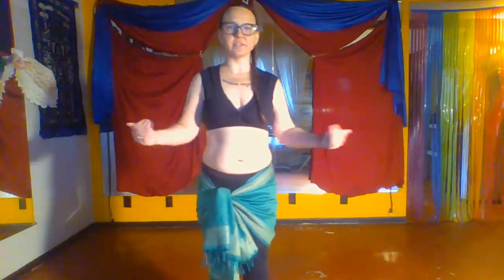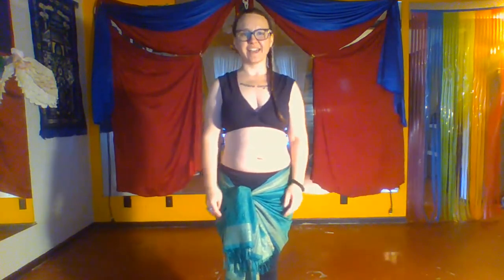Bellydance Basics - Head Slides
Basic Moves and breakdowns for use in choreography and open dance.
I invite you to join me in my studio, beginning and advanced dancers welcome!

Thank you! Let creativity move you!